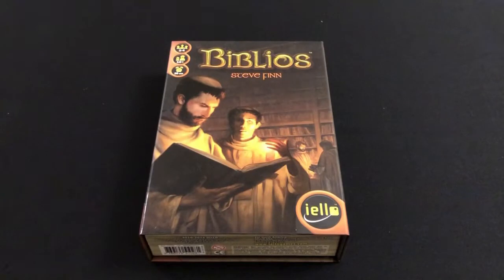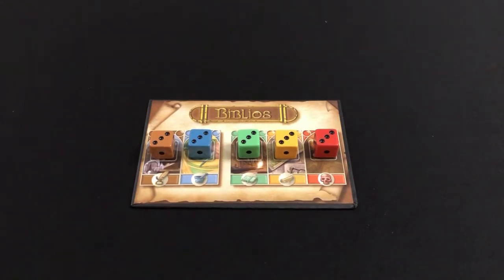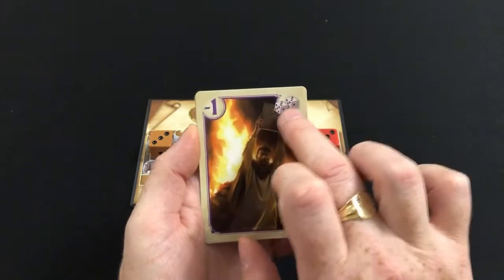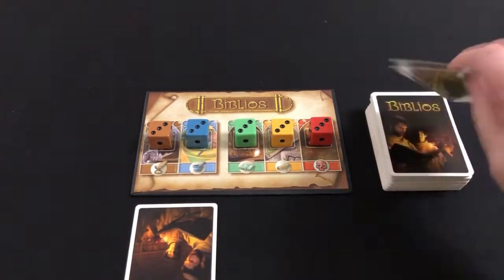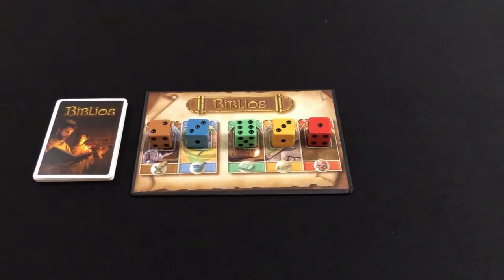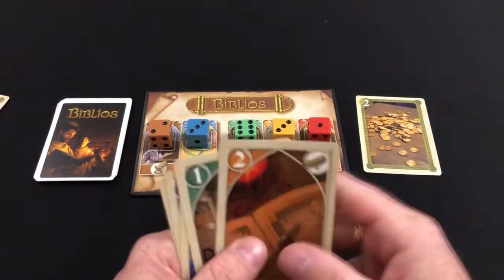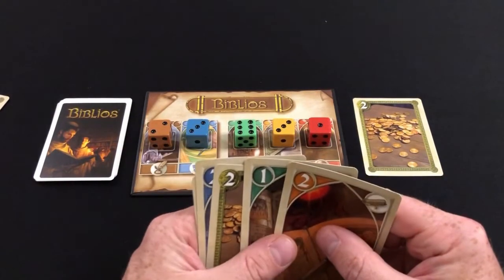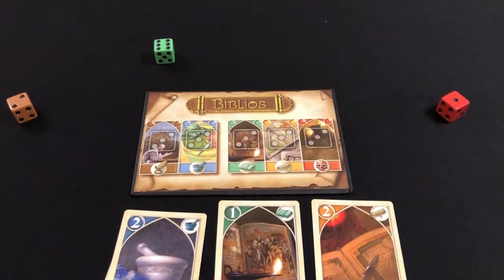Biblios Card Game: Review & How to Play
Always Board Never Boring takes a quick break from the deadly universe of Warhammer 40K to appreciate the silence of the monastery in the fun filler, Biblios. This auction / card drafting / push your luck / set collection card game is a real winner. Find out how to play, and learn exactly why Always Board rates this one so highly.